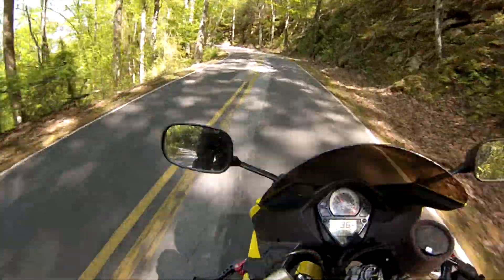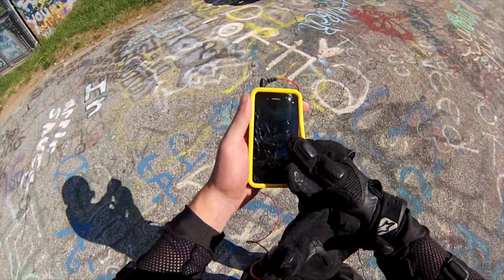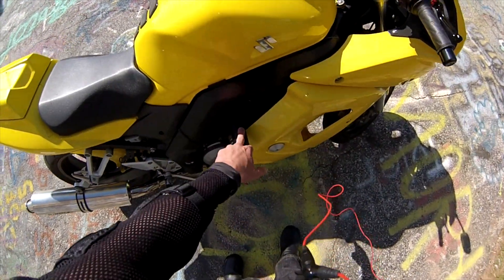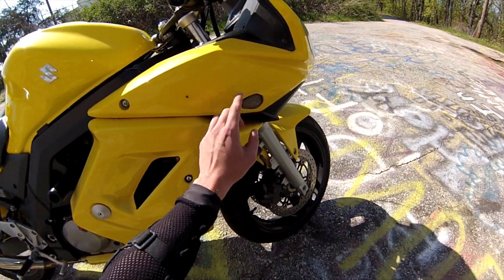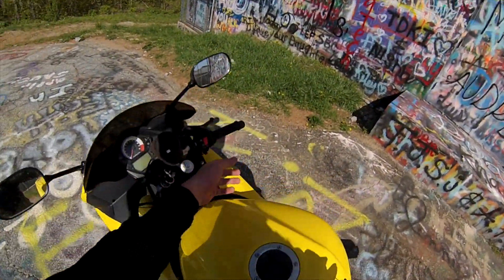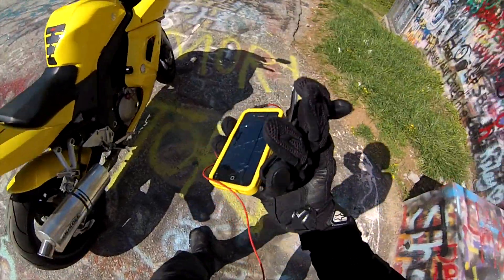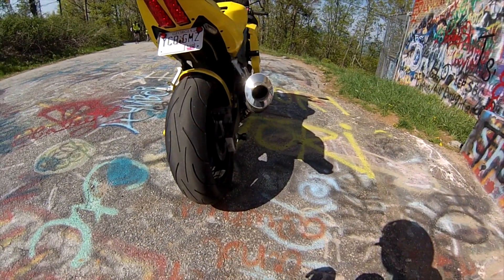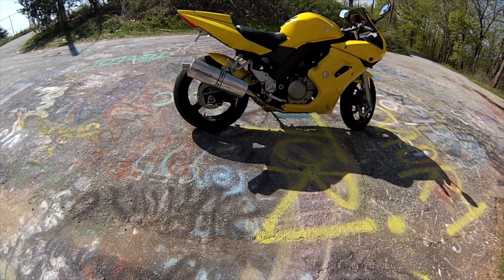Suzuki Sv650s Mods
Skip to 2:00 for the mods to the Sv650s! Koment & subskribe pleez :)
-Piaa extreme white h4 bulbs
-Hindle slip-on exhaust
-LED parking lights
-Smoked zero gravity windscreen
-Smoke integrated signals
-Removed graphics
-1/4 turn throttle
-Rear seat cowl
-Rear tire hugger
-Fender eliminator
-and if you hit the horn it shoots lasers...